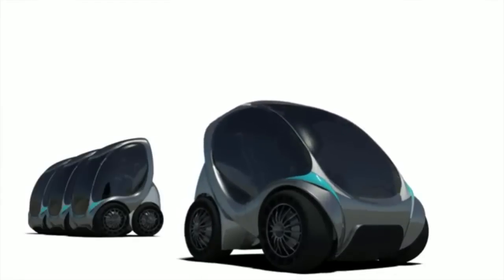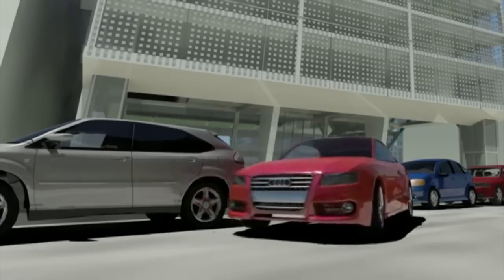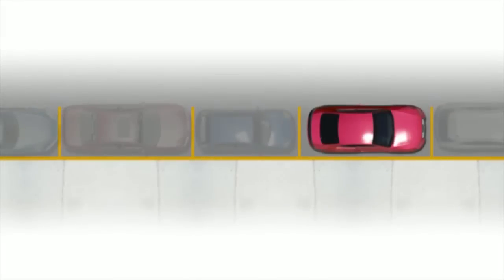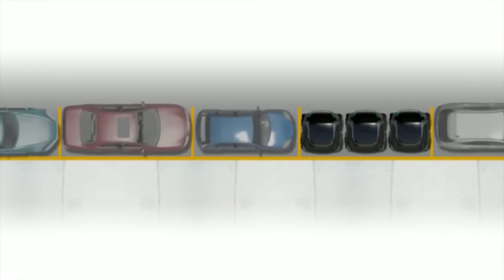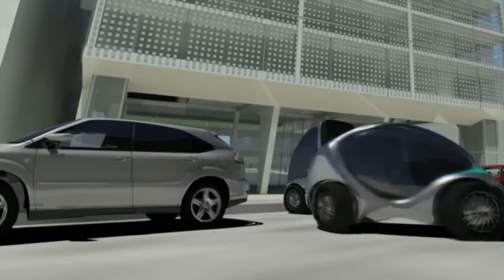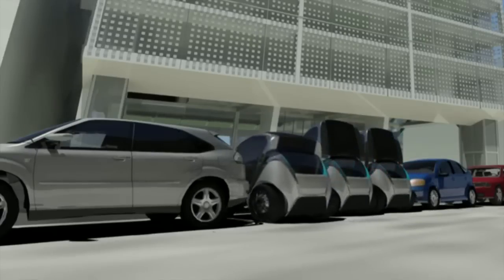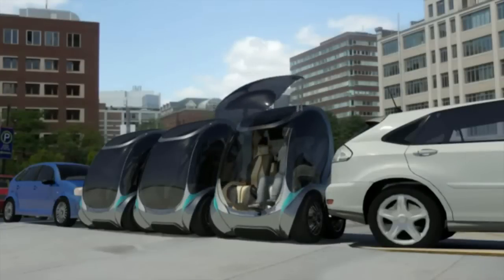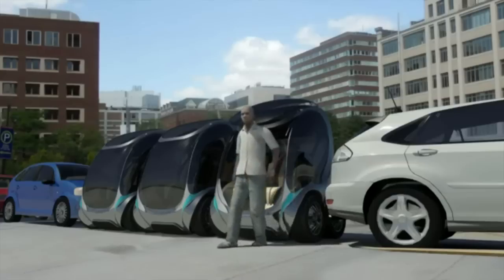Hiriko - The fold-up electric two-seater car for 2013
Hiriko is full-sized prototype of the folding electric car set to roll out in 2013. Hiriko is two-seater car that reduces the parking space of three car to one when folded.